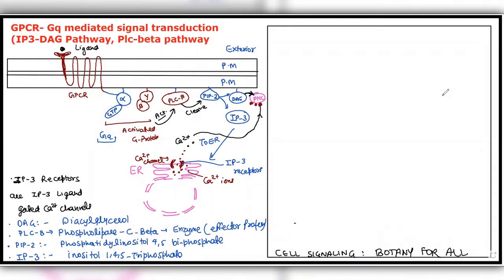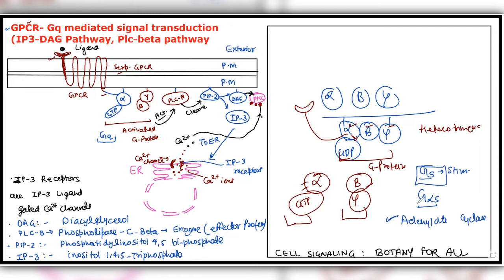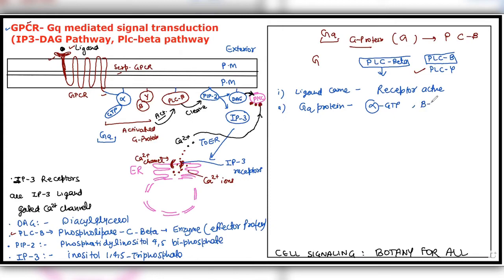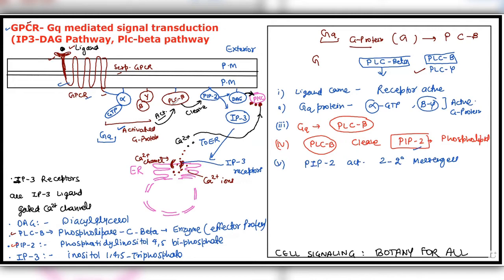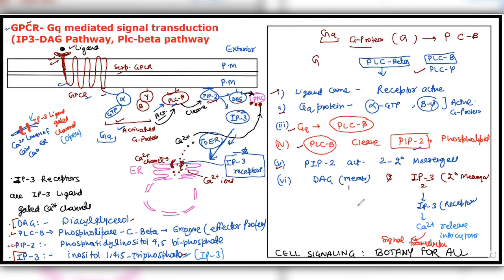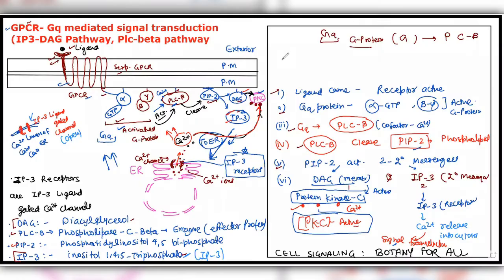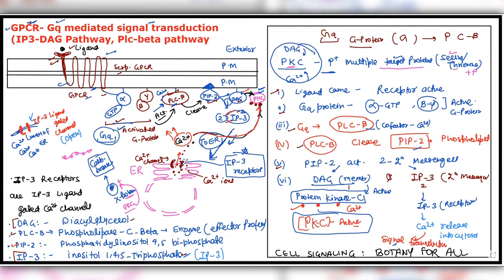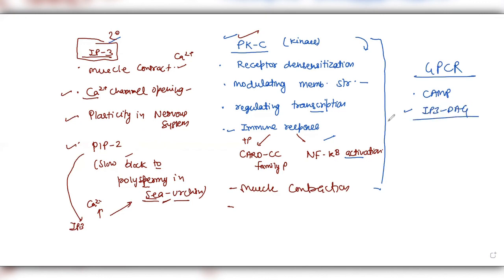CELL SIGNALING P6- GPCR- IP3-DAG PATHWAY, PLC-BETA PATHWAY